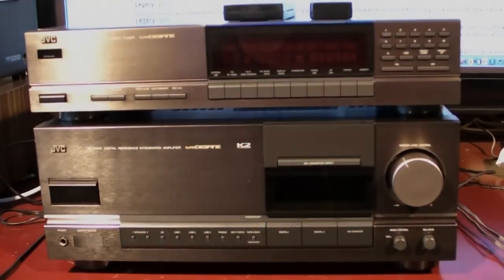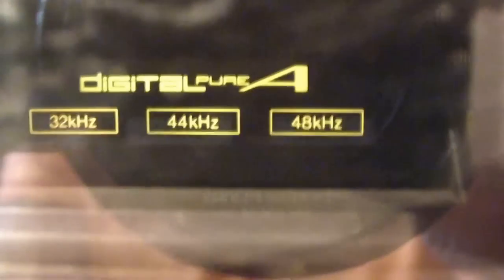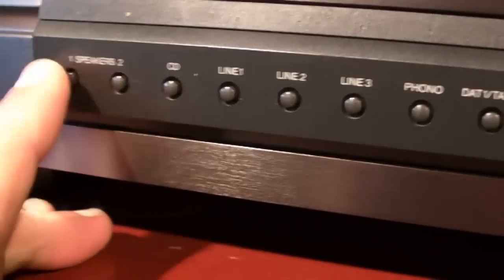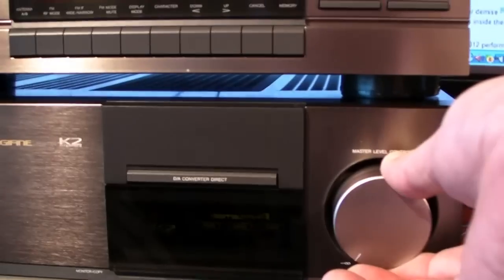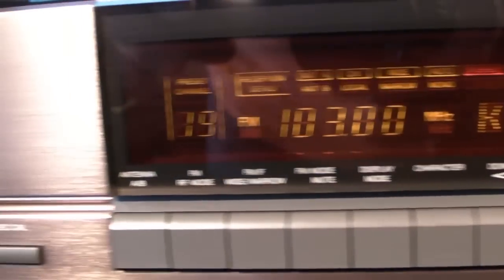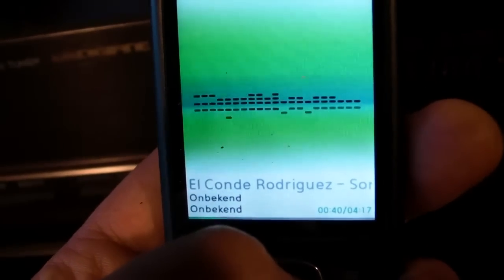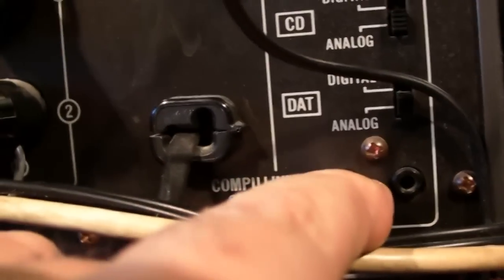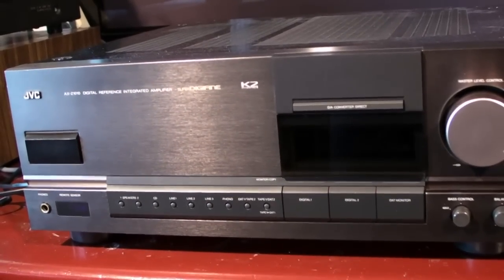JVC AX Z1010 and jvc FX-1010 top of the line review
jvc ax-z1010 is a serious competitor in the top league. It easily outclass amps costing 2000 euro new at the moment. the matching jvc fx-1010 tuner is from the same caliber, although it's age would let you think it's written of, this beautiful tuner will not disappoint you for sound. It belong in the top 10 best tuners ever built.